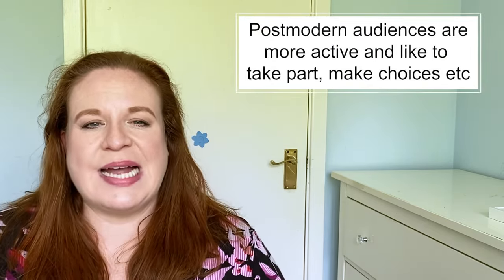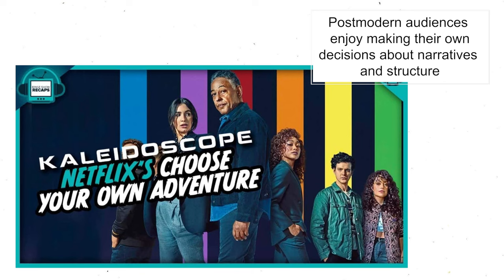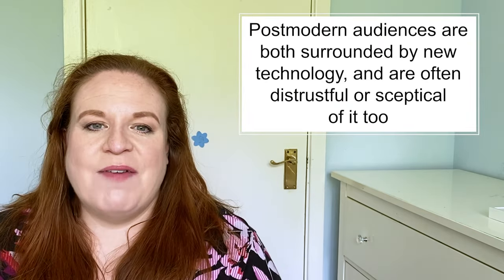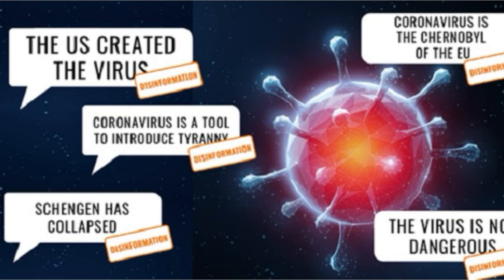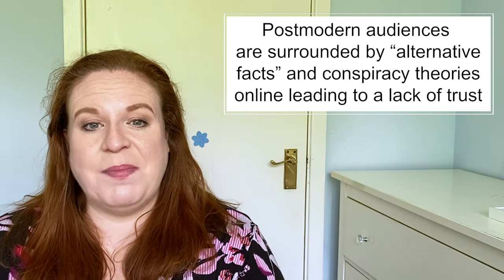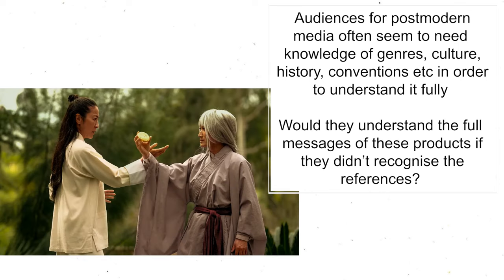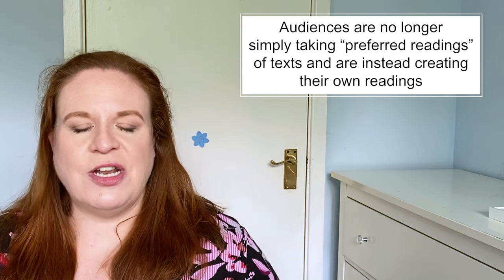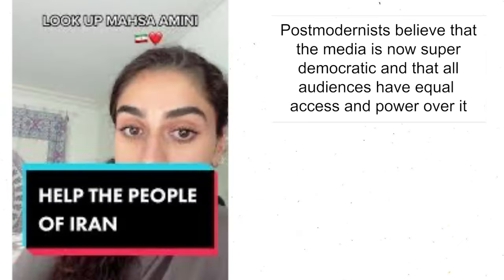Media Studies Concepts - Postmodernism and Audiences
Particularly great for CIE A Level Media Studies students